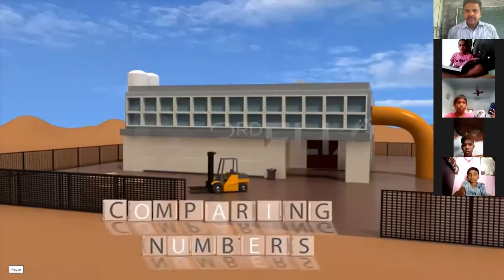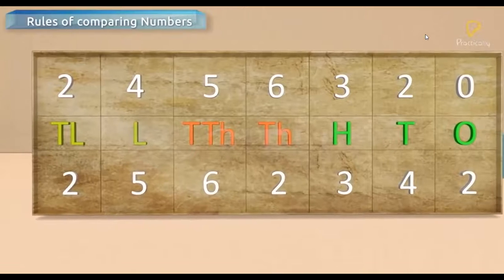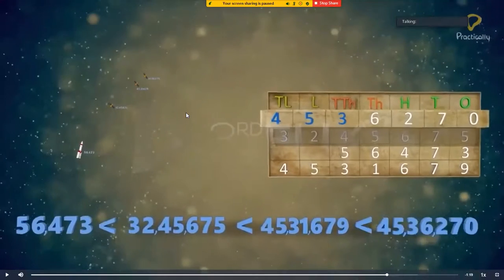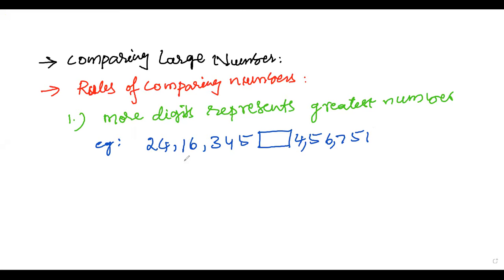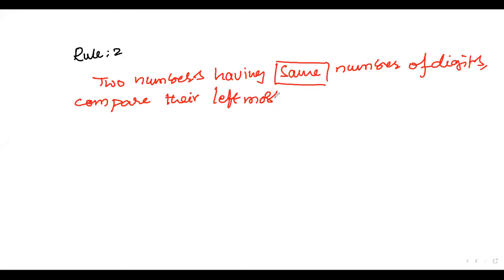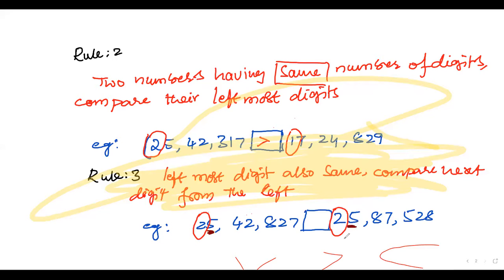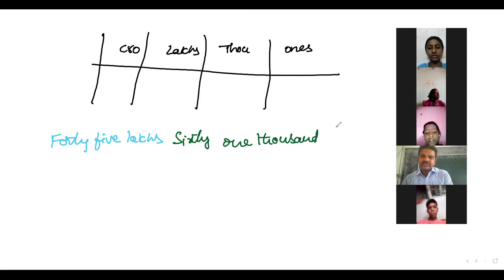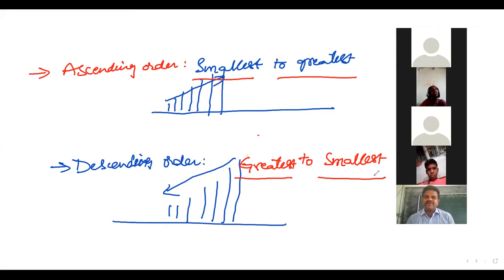MRMS VARNI DC: Grade: 6, Math, Live Session